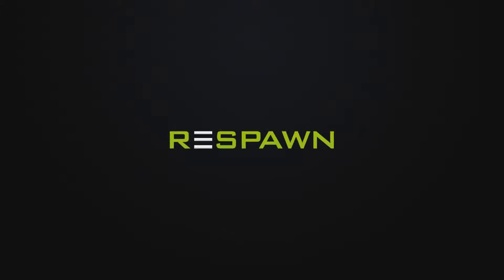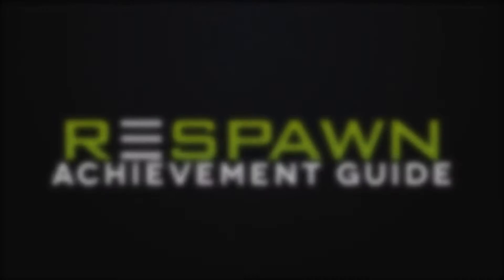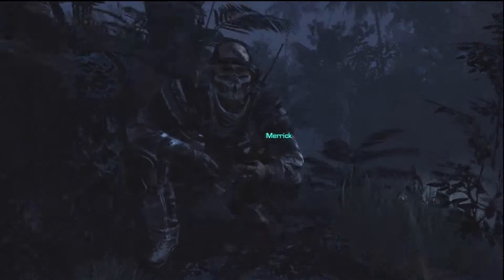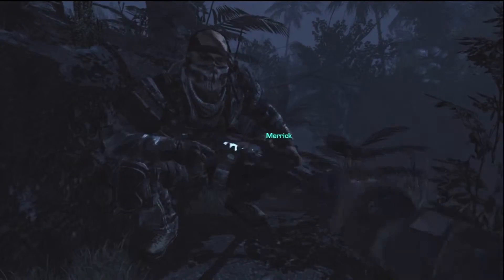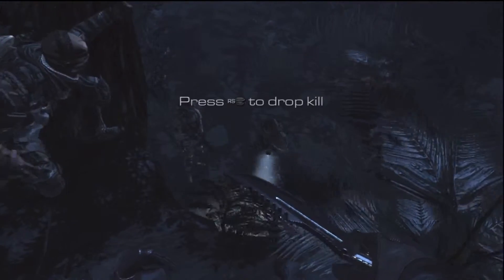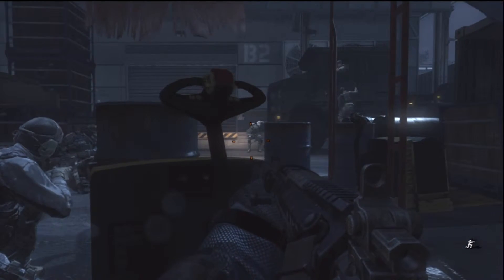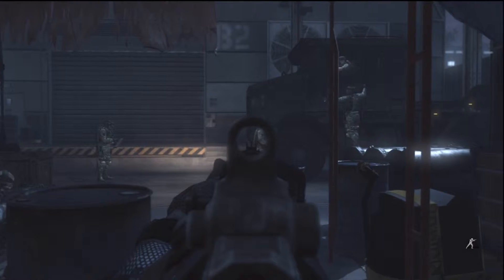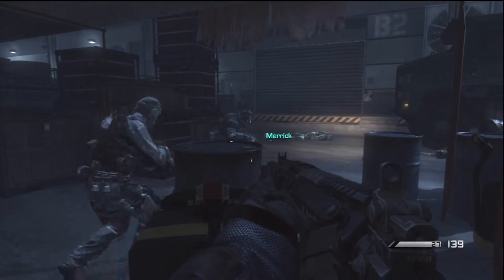Cog in the Machine Achievement Guide | Call of Duty: Ghosts